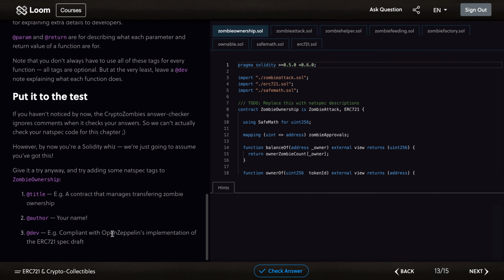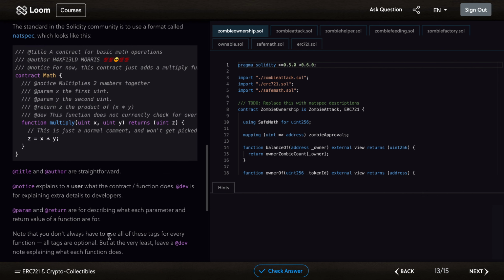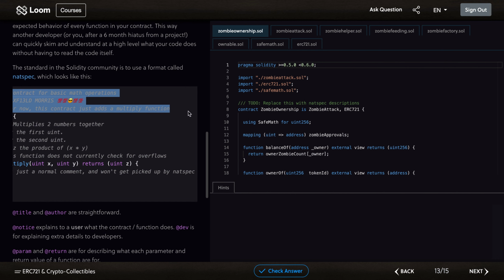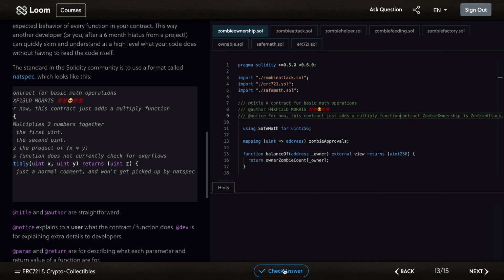Solidity with Crypto Zombie lesson 5 #13 Comments